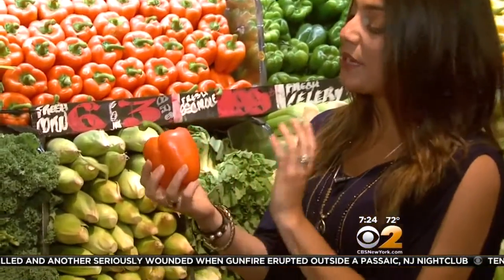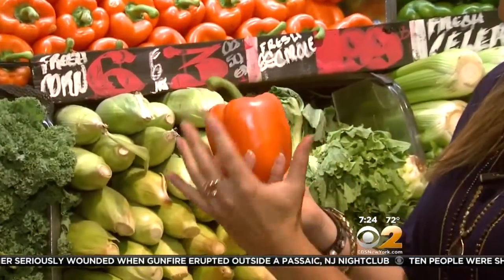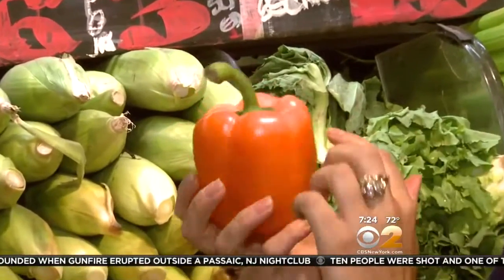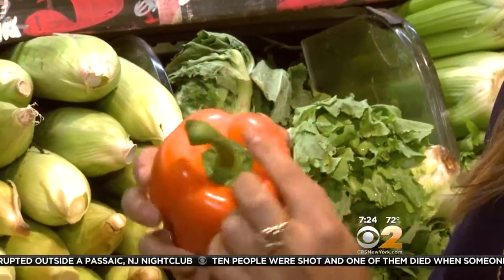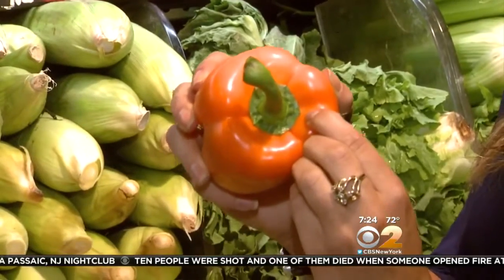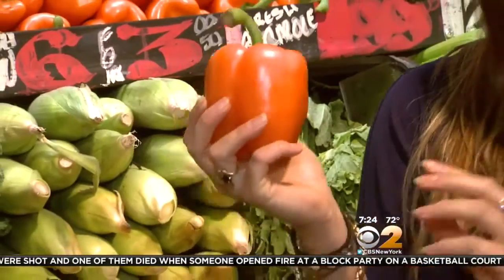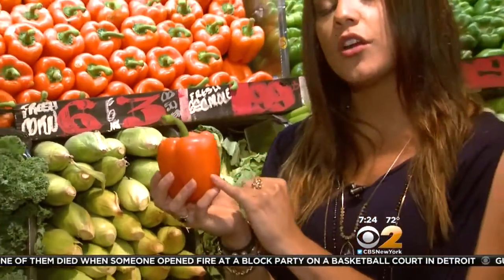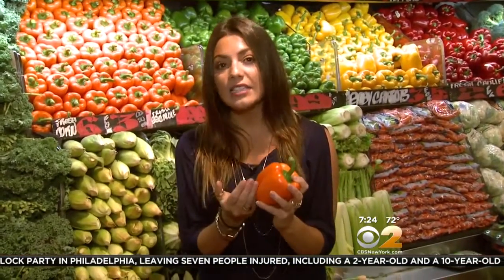Stephanie's Table Tip Of The Day: Bell Peppers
CBS 2 News Sunday